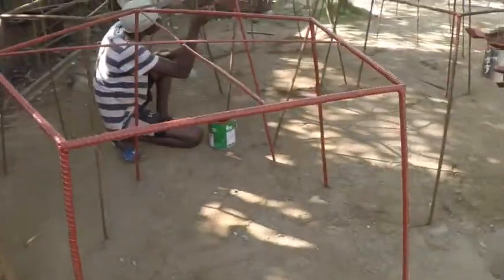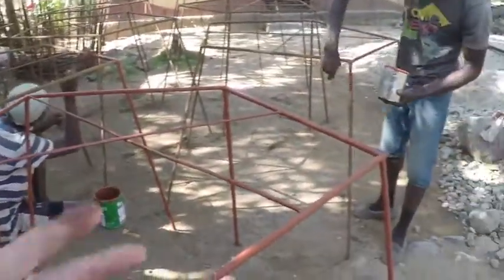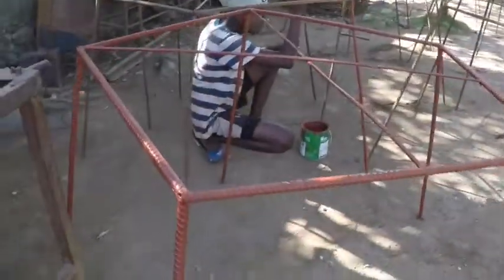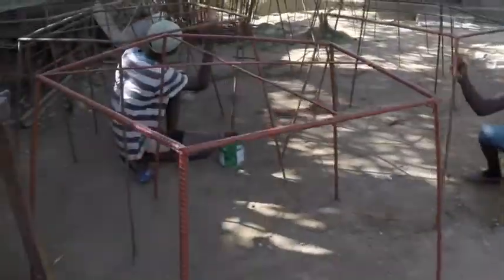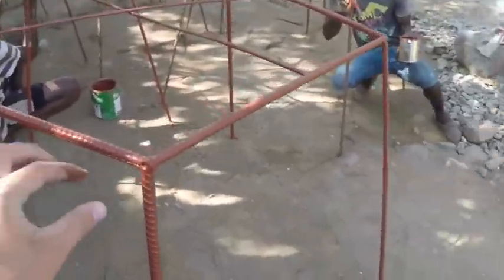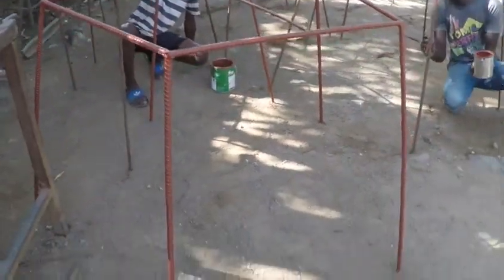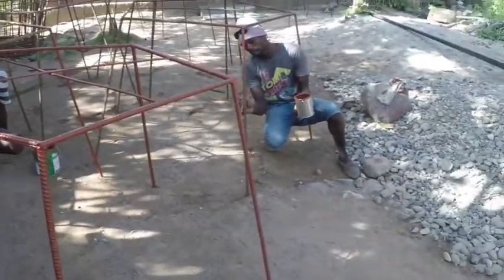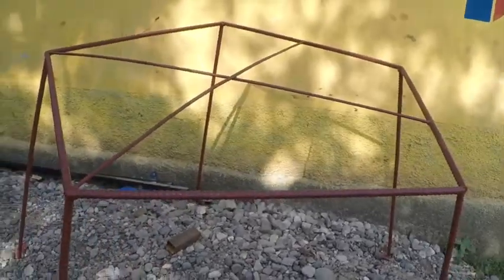Coral Dome Construction Part 2 And Test Trial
Just finishing up the coral reef domes to start our nursery! Our test trial is included in this video (we needed a test trial because we couldn't find a way to get the equipment that we needed so we had to improvise)